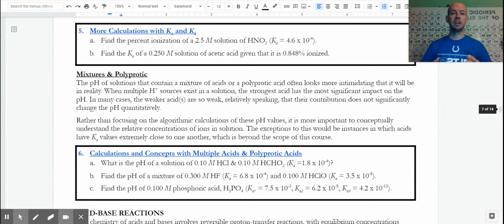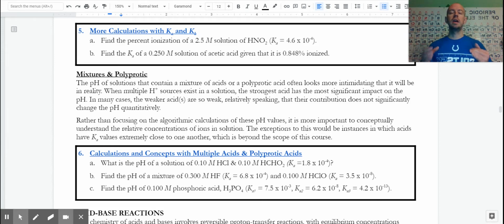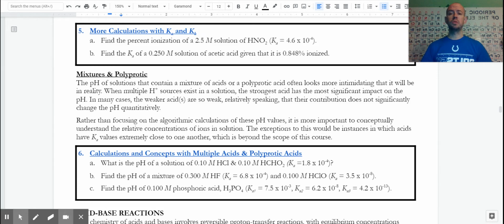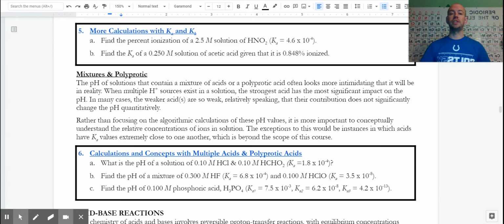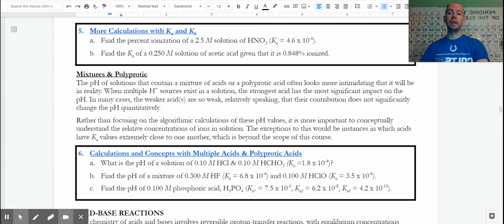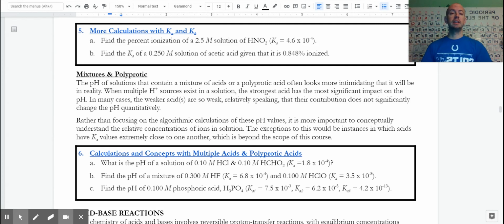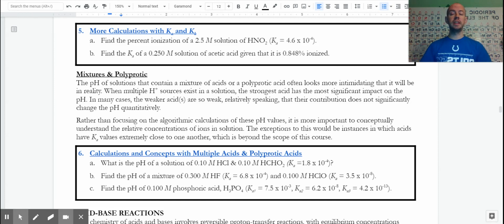AP Chemistry, Unit 8: Acid-Base Notes- Part 12